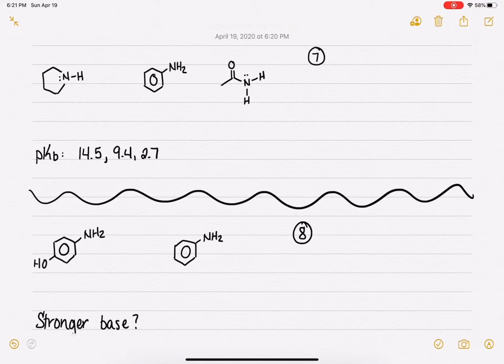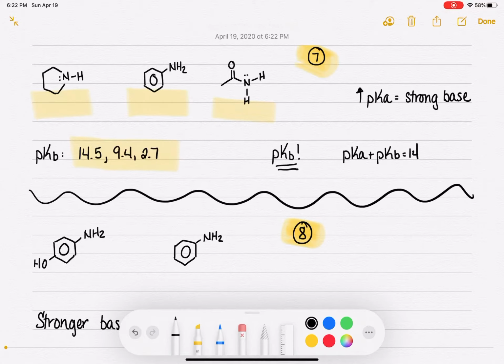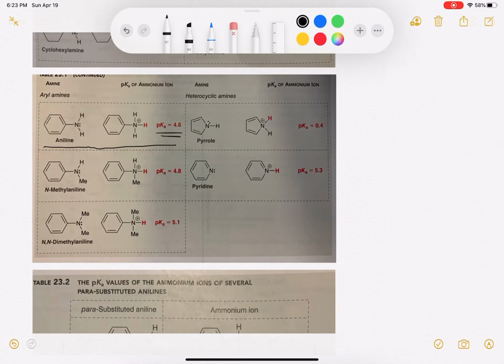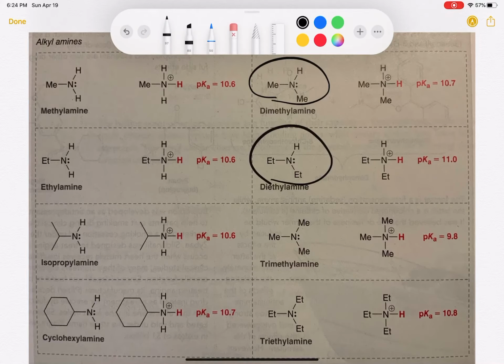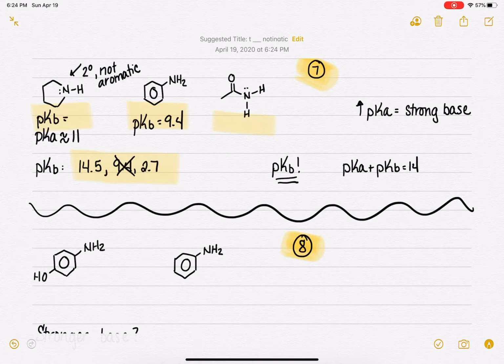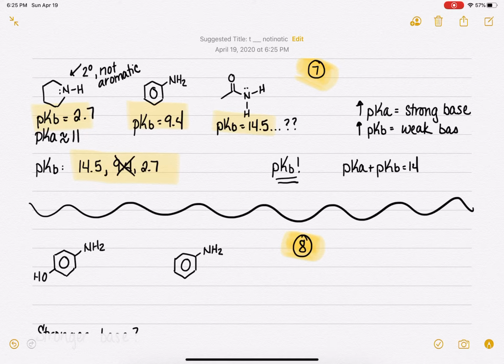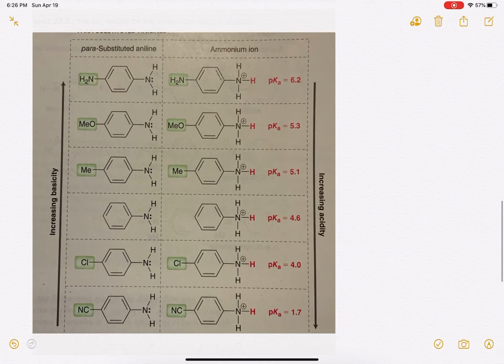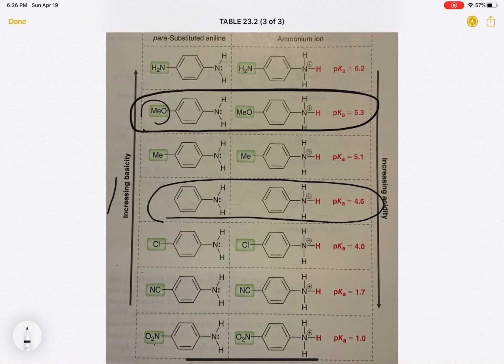Sapling 23.1 Part 1 Problems 7 & 8